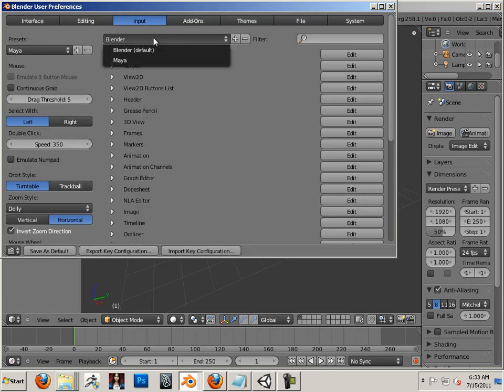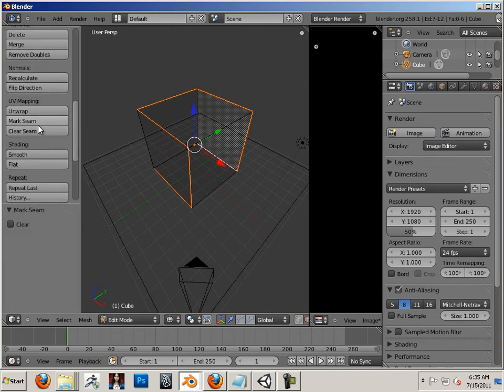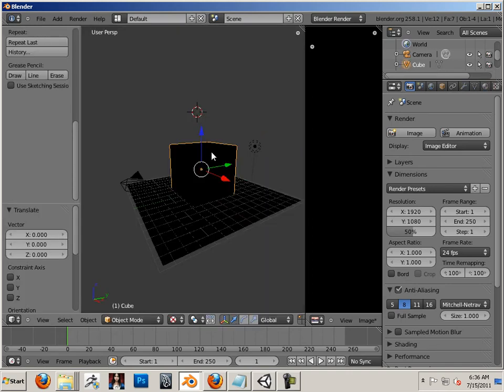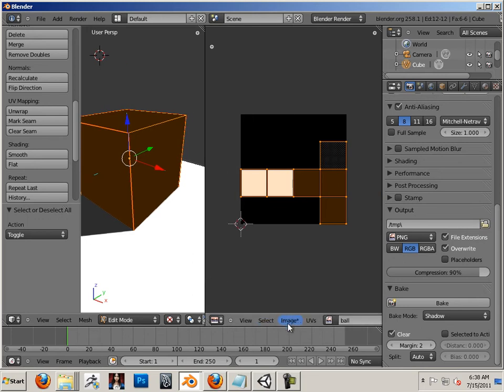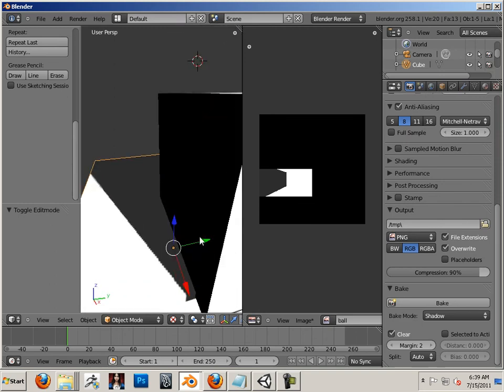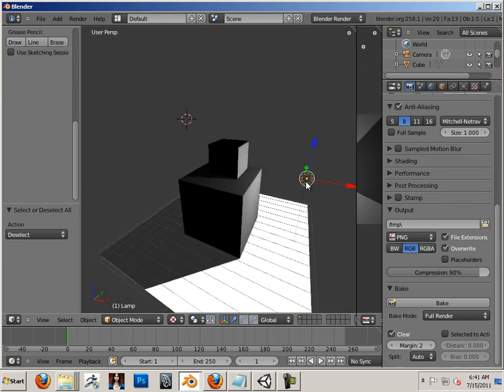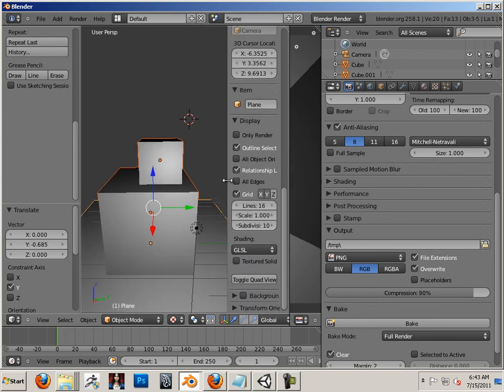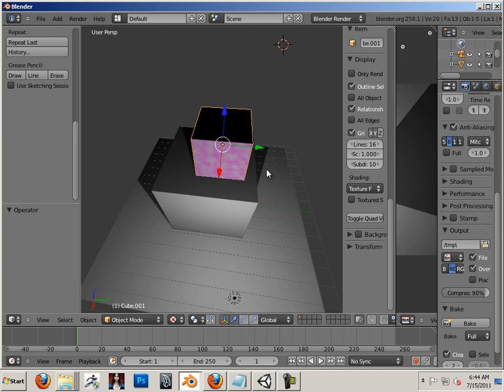1202 Blender_TRL (baking shadows blender 101).mp4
This is the second title in the series Now Labeled "Texture, Materials and Mapping" formally known as (texture rendering and lights)

Lesson files can be found here:
Modeling I